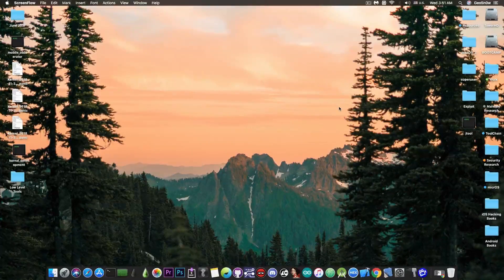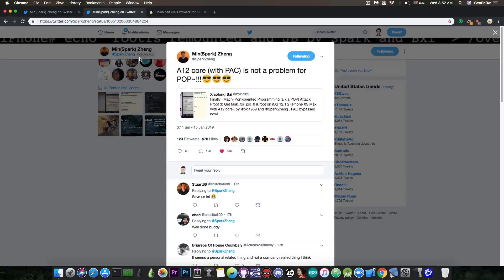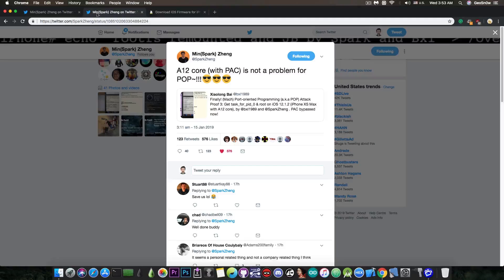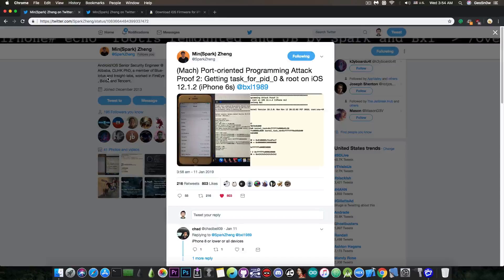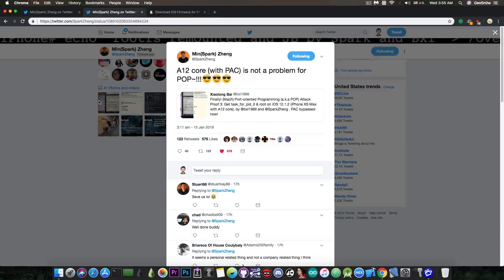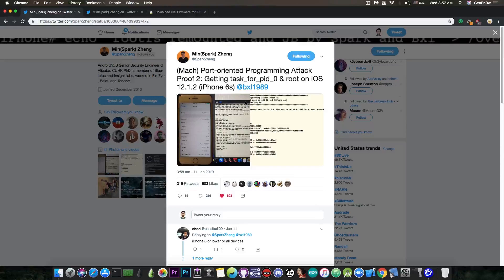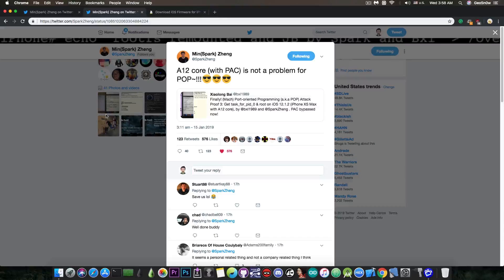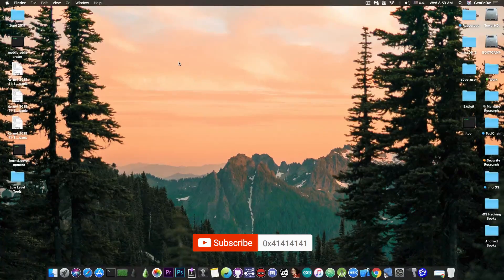iOS 12.0 - 12.1.2 BIG JAILBREAK NEWS: PAC WAS SUCCESSFULLY DEFEATED!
▶ iMyFone LockWiper is able to remove Apple ID and bypass screen passcode from iPhone/iPad/iPod Touch (NOT iCloud).

In today's video, I have tremendous news for those of you interested in iOS 12.x Jailbreak all the way up to iOS 12.1.2, especially for those who are using the latest and greatest A12 devices. That is iPhone XR, XS and XS MAX. Those devices sport the new A12 Chip which runs the ARMv8.3 instruction set which includes, unfortunately, PAC or Pointer Authentication Codes. PAC is a security technique put in place to make exploitation and therefore Jailbreaking harder. However, a few hours ago it has been successfully defeated.

Security researcher Min Spark Zheng has posted just a few hours ago on his personal Twitter account that their technique called POP or Port-Oriented Programming seems to have no issues in working around PAC on the A12 devices. This was posted as a follow up to their previous post in which they were announcing the successful exploitation of pre-A12 devices where they achieved both the Kernel Task Port (tfp0) and root.

Min Spark's research is incredible, to say the least. The A12 devices are the newest available and PAC is mostly their strongest point of defense. Having that worked around would help the community to jailbreak the A12 devices just as easy as an iPhone X or an iPhone 8 which is definitely huge news for the community. I will keep you informed with Min Spark's research as it unfolds.